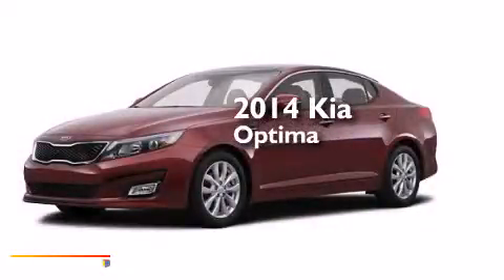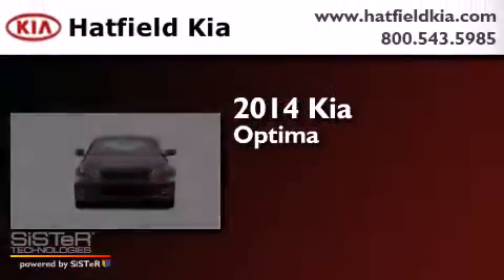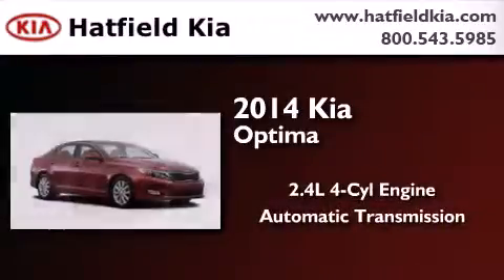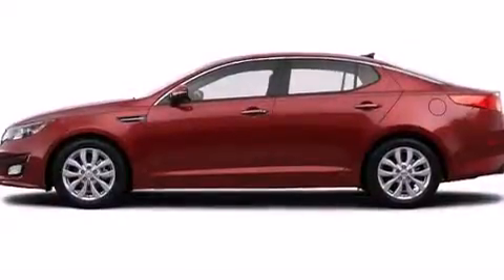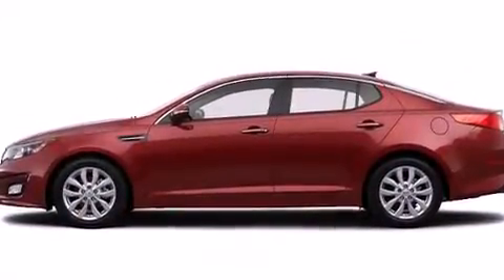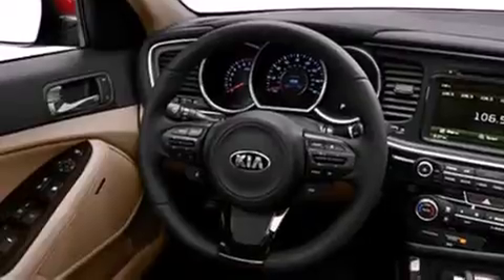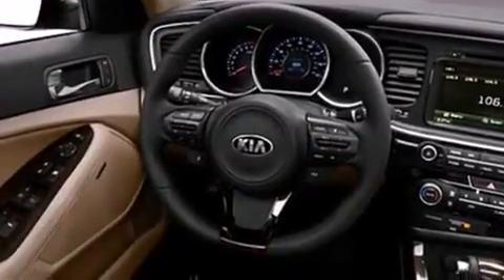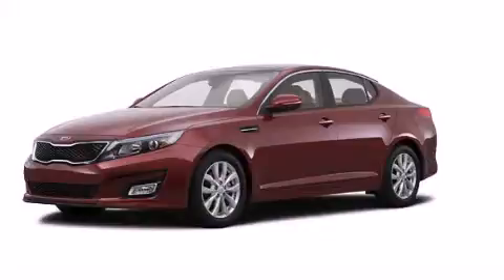2014 Kia Optima Columbus OH 43228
We've been honored to serve the Columbus OH area , we promise that your experience at our dealership will exceed your expectations ! Year : 2014 Make : Kia Model : Optima Engine : 2.4L I-4 cyl Trans . : 6 speed automatic Exterior : Ebony Black Miles : 120 Interior : Black Hatfield Kia 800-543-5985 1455 Auto Mall DriveColumbus Columbus , OH 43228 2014 Kia Optima Columbus OH